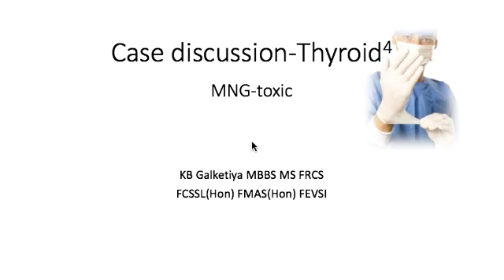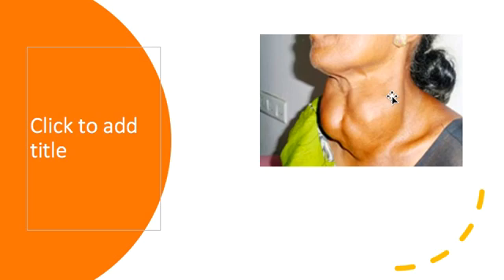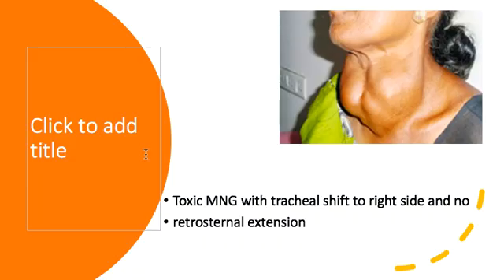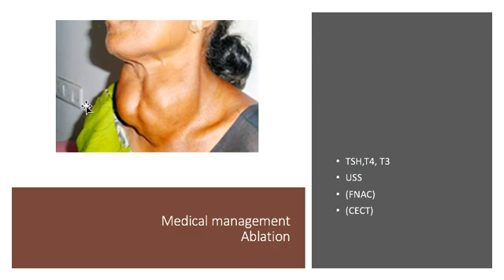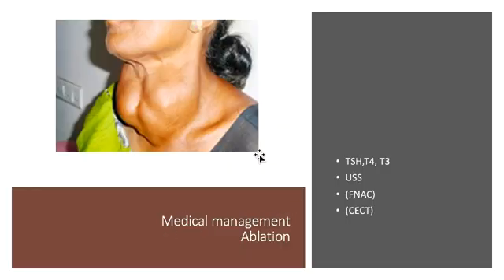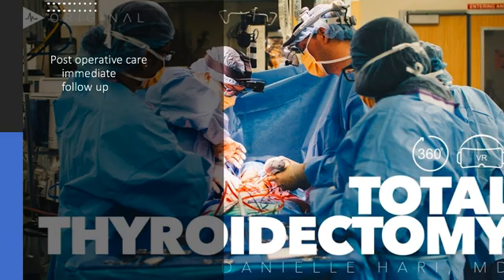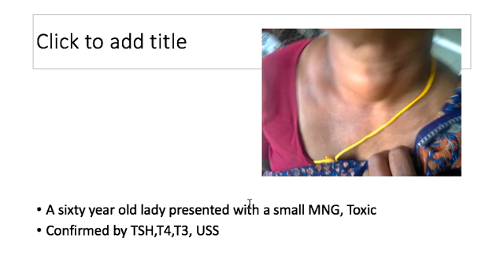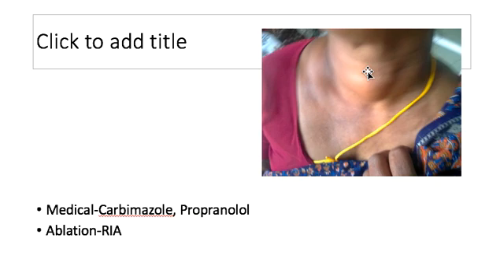Toxic MNG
Management options of MNG with thyrotoxicosis is discussed